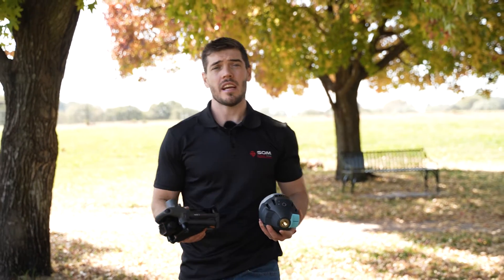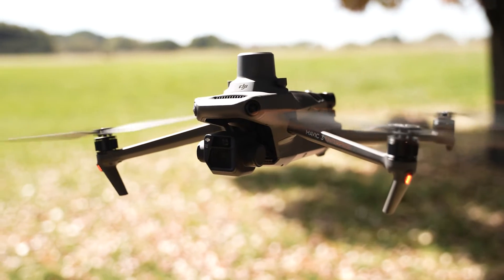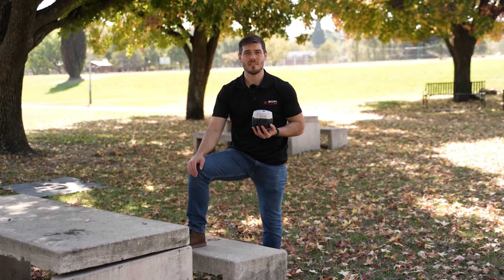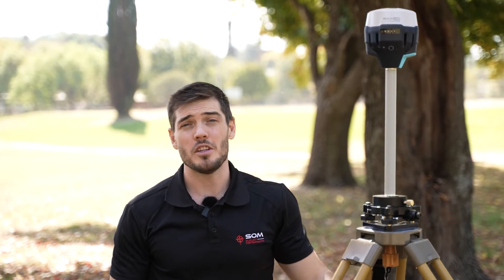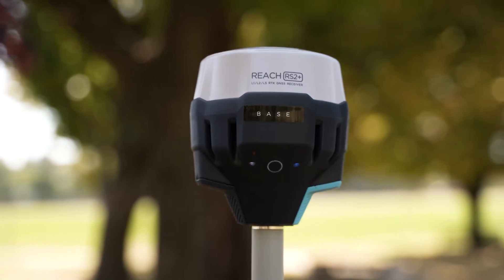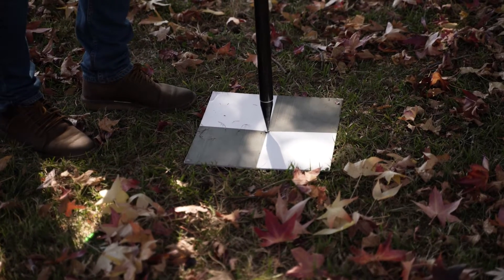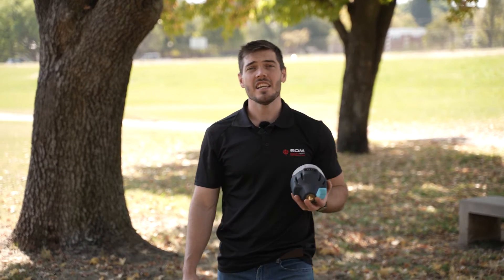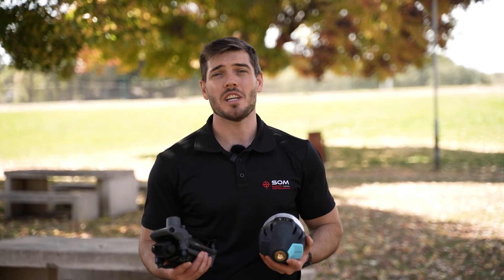Reach RS2+ The Best Alternative Base Station DJI Drones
- we've got stock available!

Looking forward to helping you become more profitable.